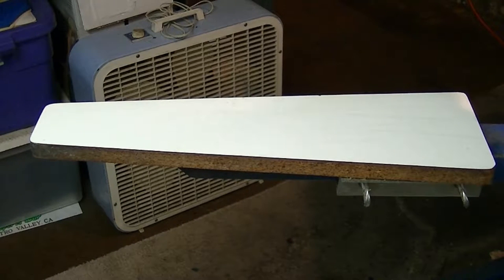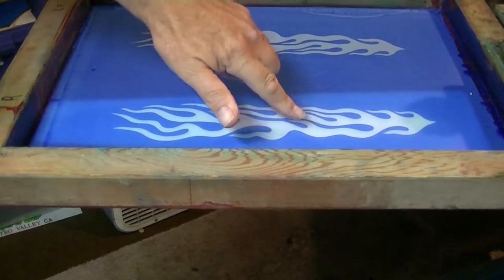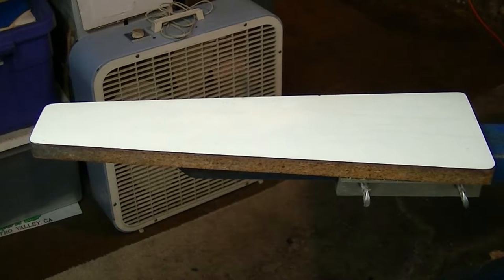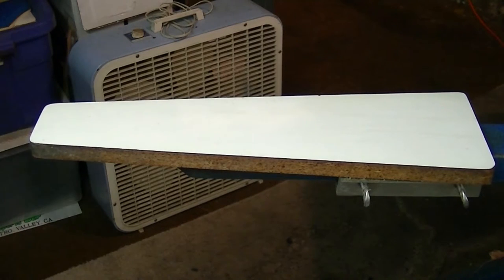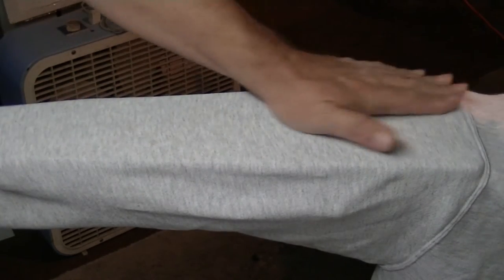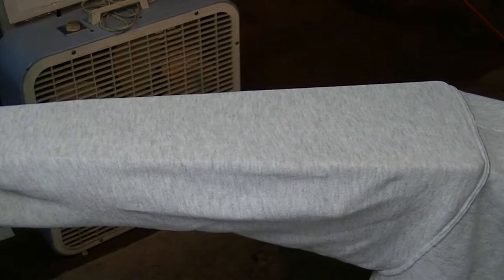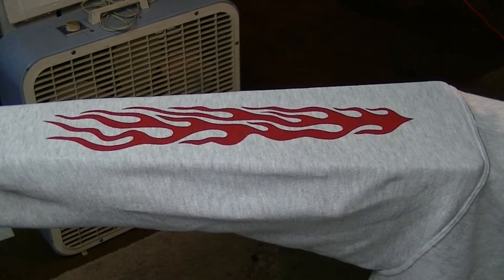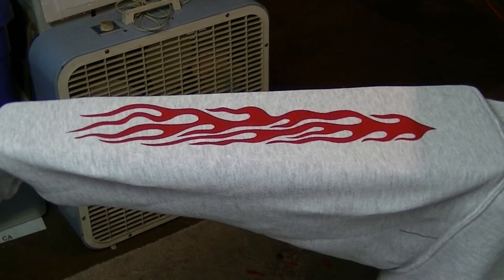Silk Screen Sweatshirt Sleeves - Sleeve Screen Printing